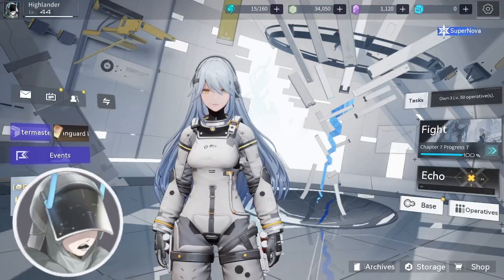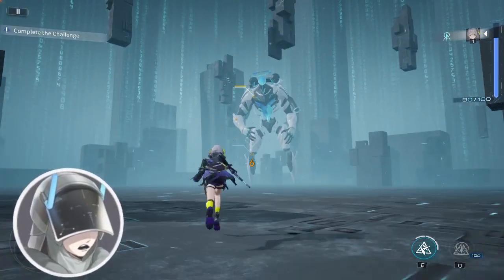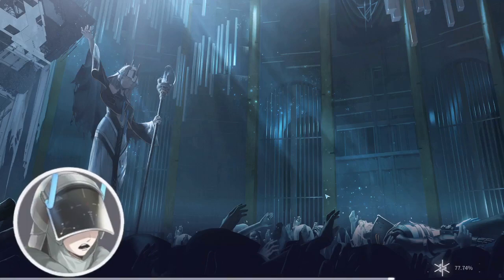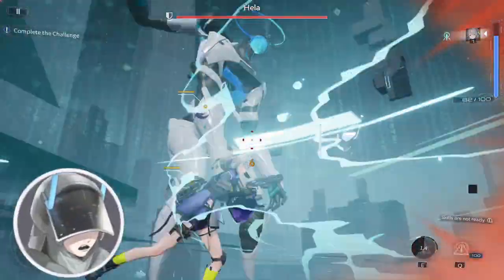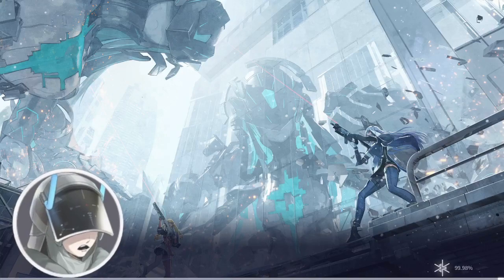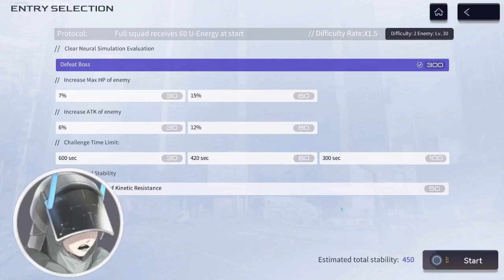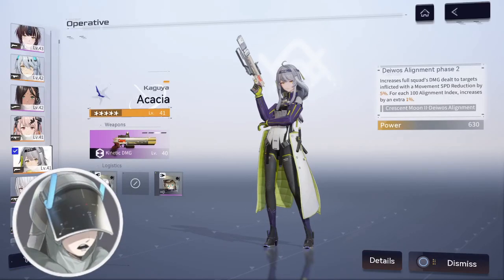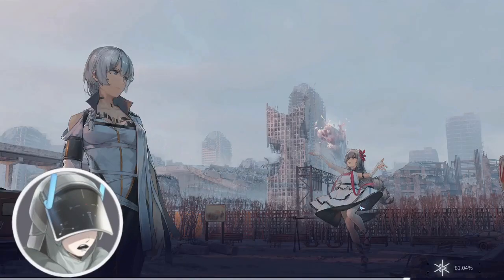Active skill damage how it works/demonstration/applications | Snowbreak Containment Zone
Hi guys! In this video I will be showing you what is active skill damage, which characters can benefit from it and which skills get an increase in damage with this stat.